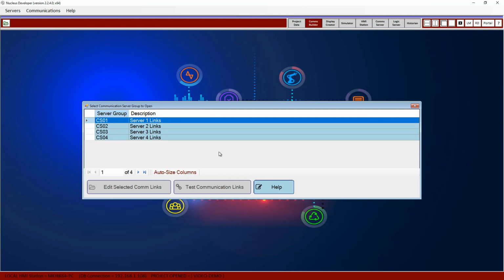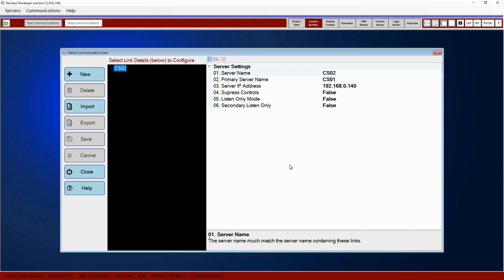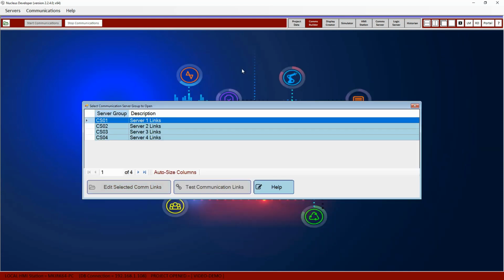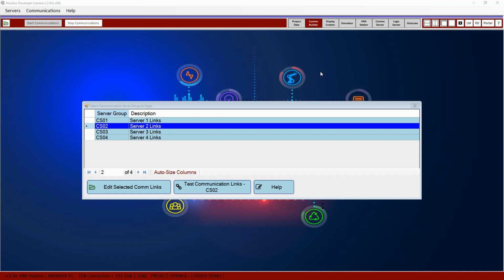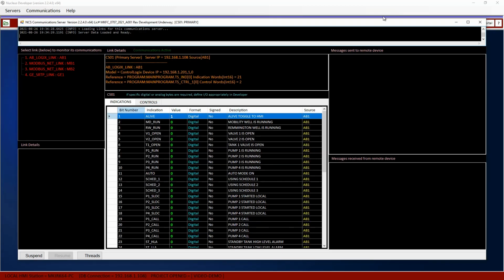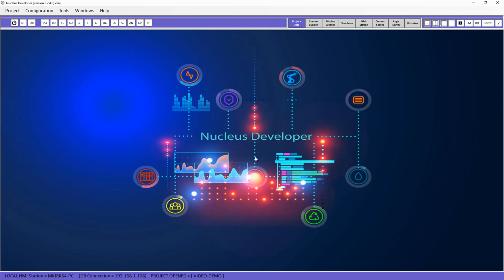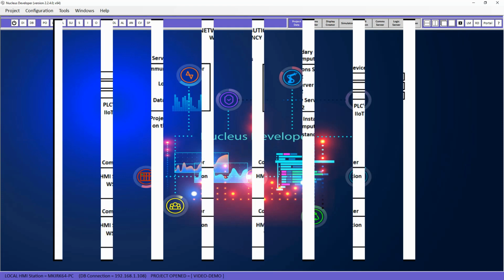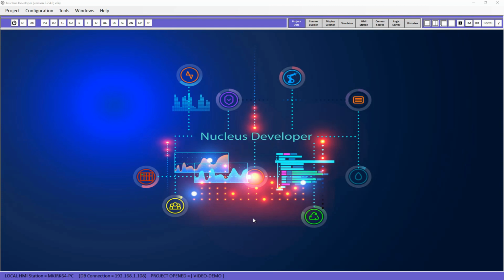Nucleus Redundancy Tutorial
This video will describe how the nucleus system components can be configured in pairs for hot standby failover.